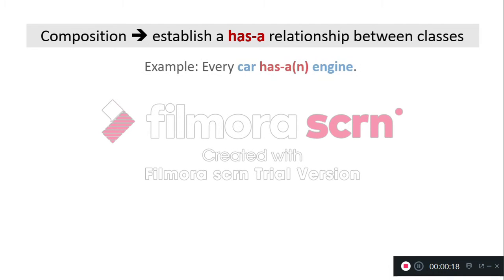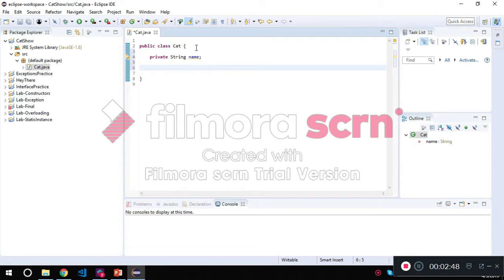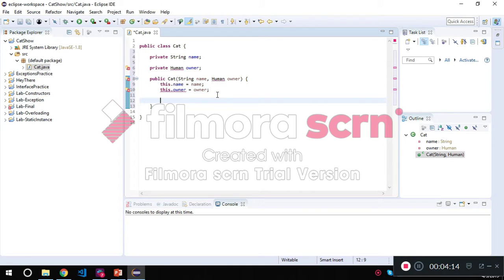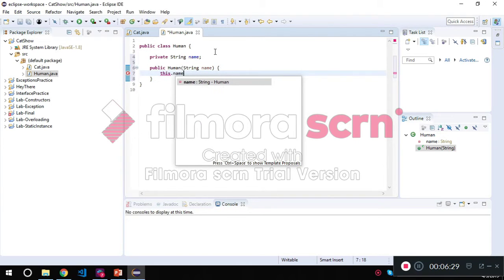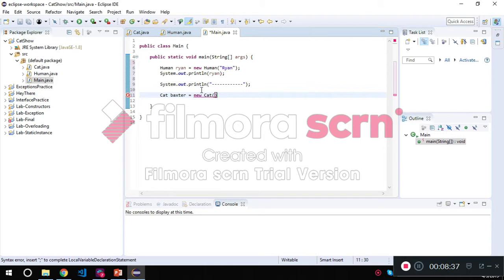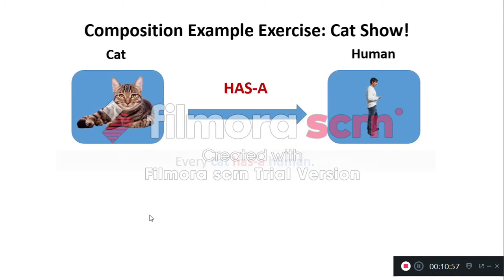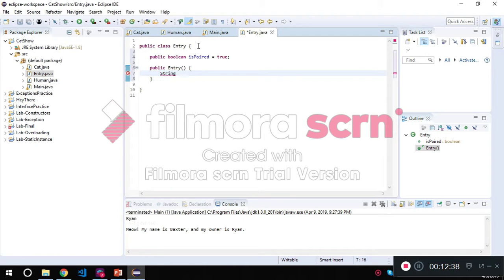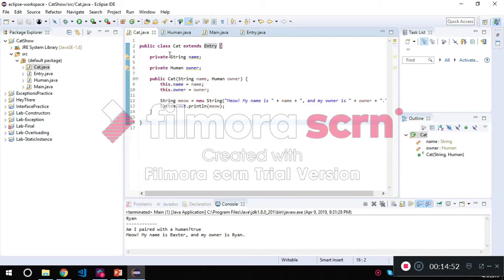JavaComposition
A brief description of Java Composition, and a comparison to Inheritance.